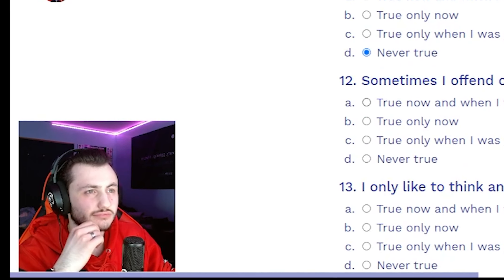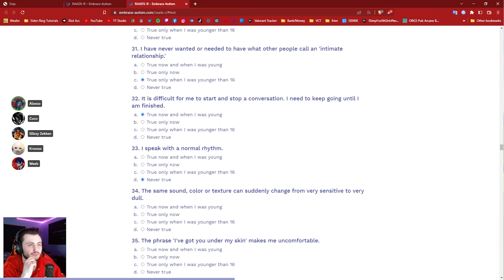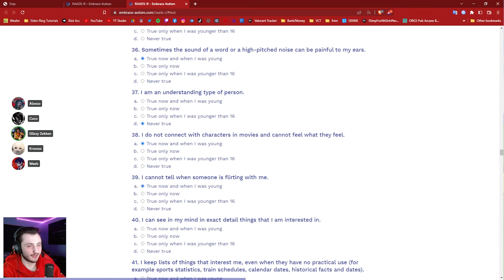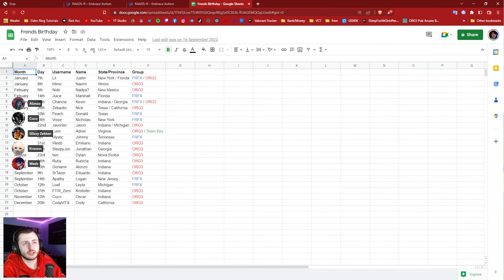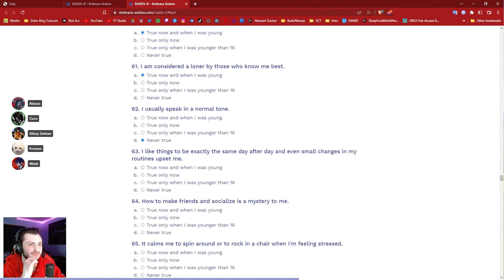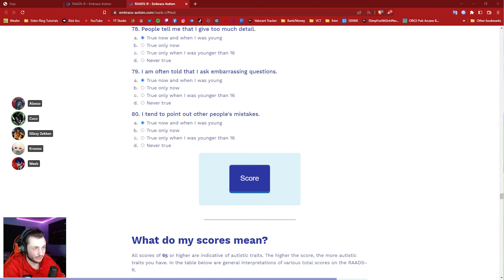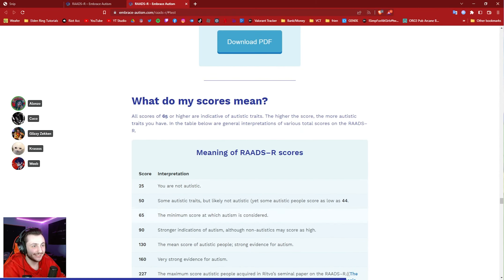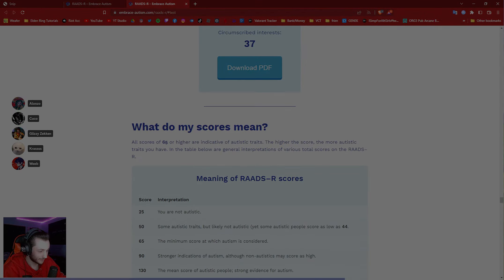The Online autism test that ruined my life...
i really  let my friends dictate too much in my life...